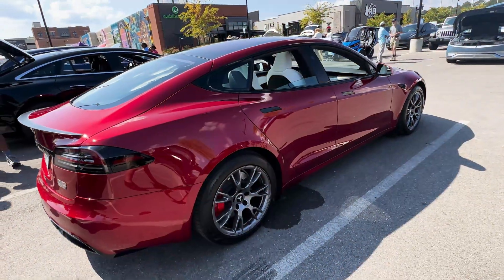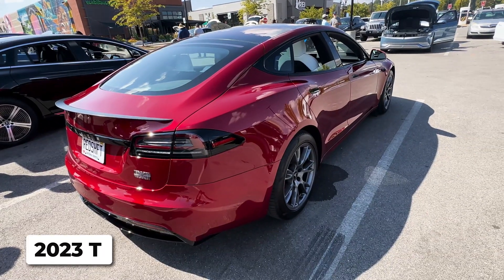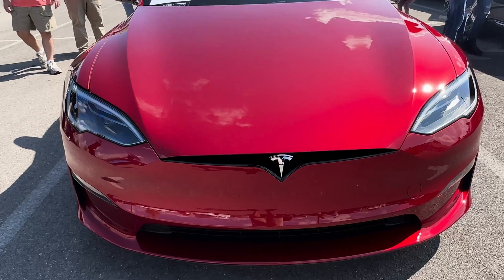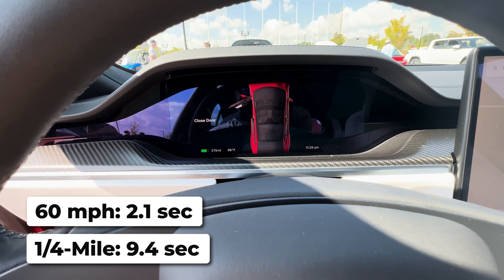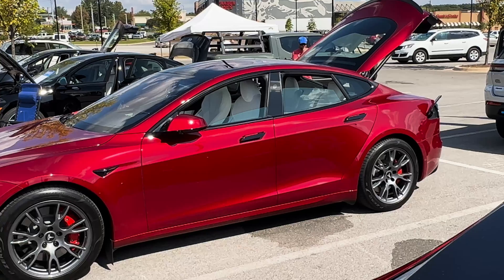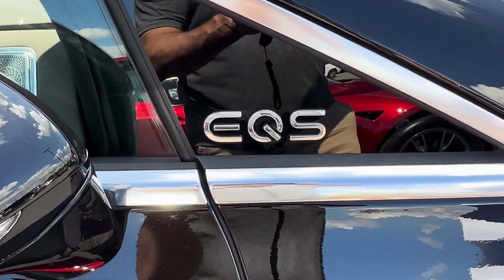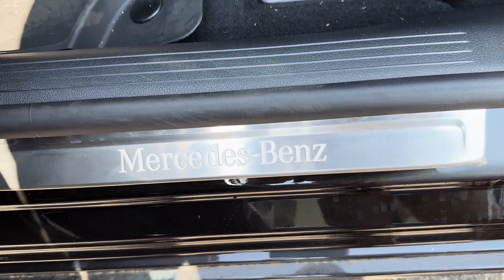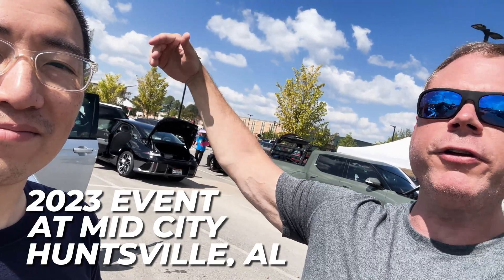Latest EV Innovations at Mid City EVent 2023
Stepping into the future of transportation, the Mid City EVent showcased an array of innovative electric vehicles that are set to revolutionize our roads. Join me in this video as I delve into the world of EVs, offering insights and first impressions of groundbreaking models like the Tesla Model S Plaid and the Mercedes-Benz EQS Sedan. From their sleek designs to their impressive performance capabilities, these vehicles are not just about eco-friendliness; they're about pushing the boundaries of what we expect from our cars.

Timeframe:

00:00 Introduction
00:30 EVs in North Alabama
00:48 Tesla Model S Plaid
02:54 Mercedes-Benz EQS sedan
04:00 Closing remarks